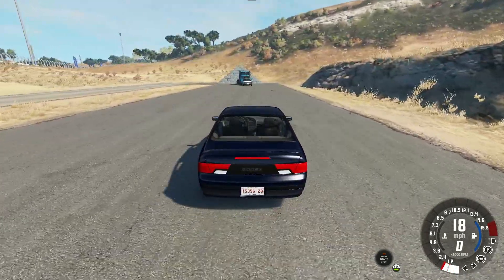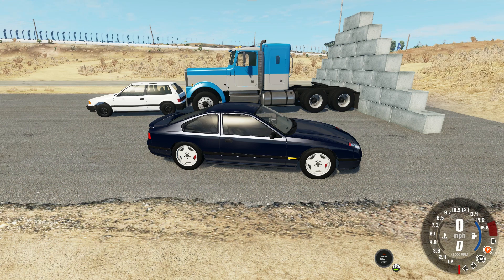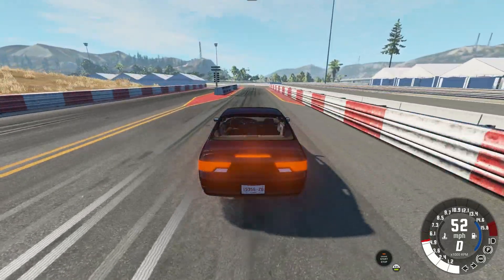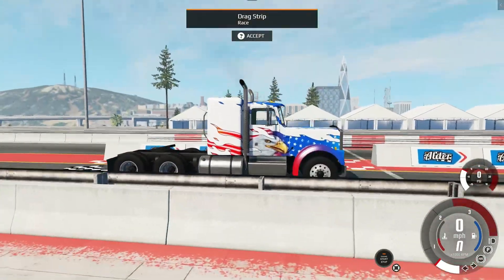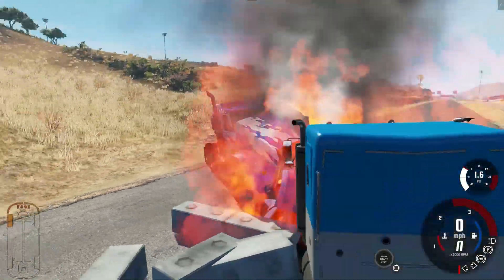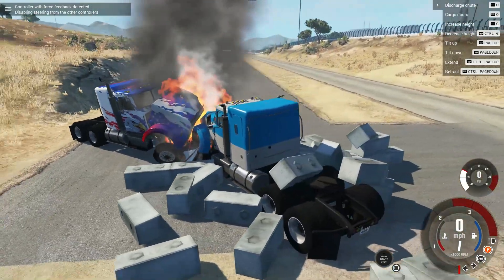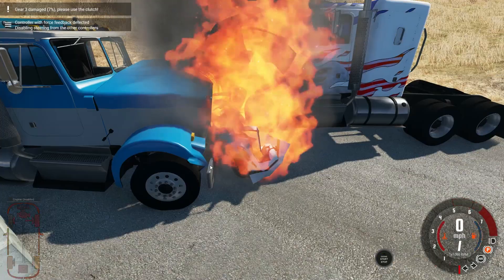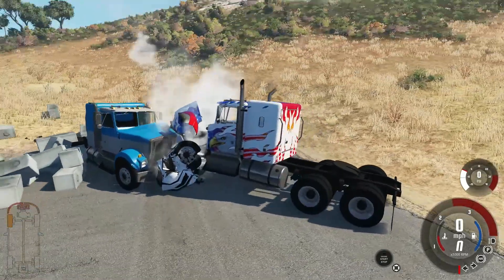Compact Compact: Mythbusters in Video Games - Ep. 3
In episode 3 of Mythbusters in video games, we take a look at the Compact Compact myth. This tests to see if two semi trucks can fuse together and make a small car in between disappear.